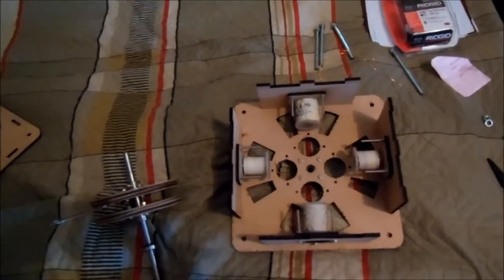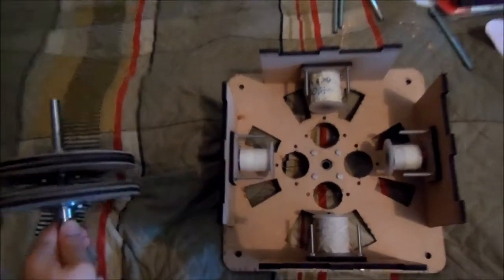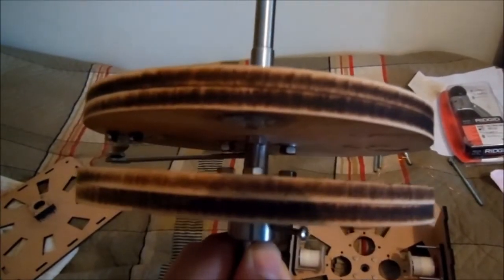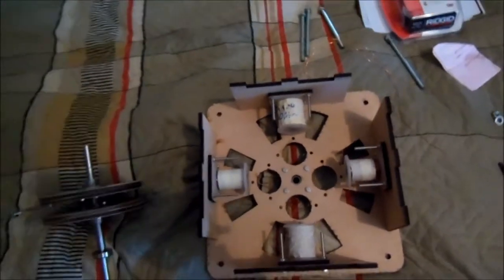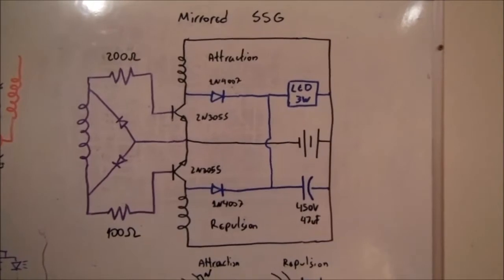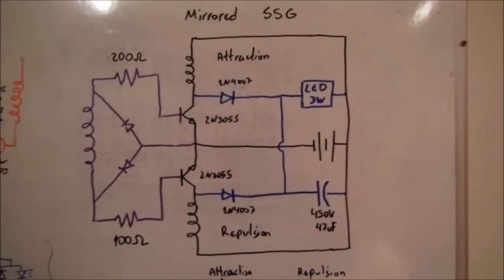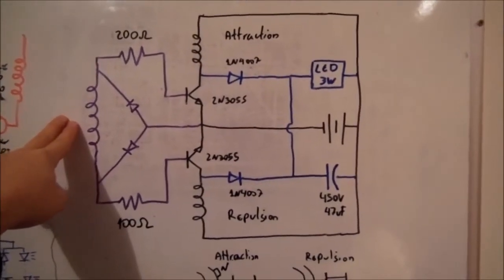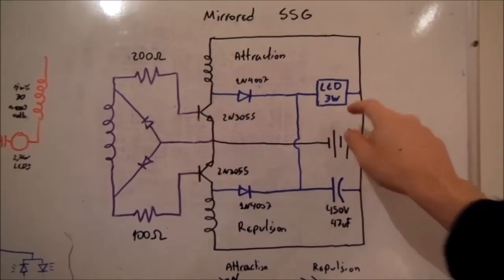PMBO 2013 - Final Video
This is my final video for the PMBO 2013. I tried to summary as best as I could the idea of my motor and the driver circuit that I ended up using. I wished to have used my H-Bridge circuit with alternating spikes, but it didn't work after many tries. My video lacked of RPM measurements because my new tachometer didn't arrive, but I could measure through the oscilloscope that my motor was above 3000 RPM at 15V. Anyway, it was fun to participate. Next year, I will try to come up with something more exotic.